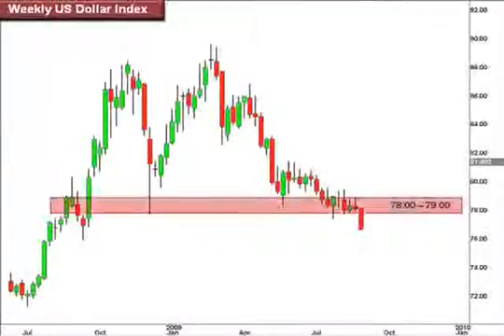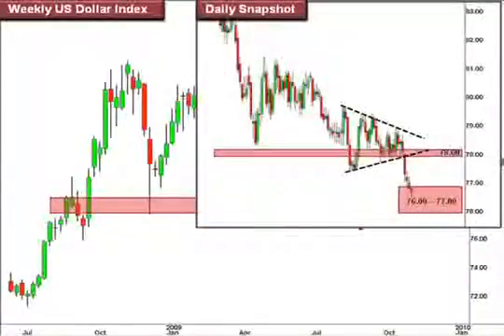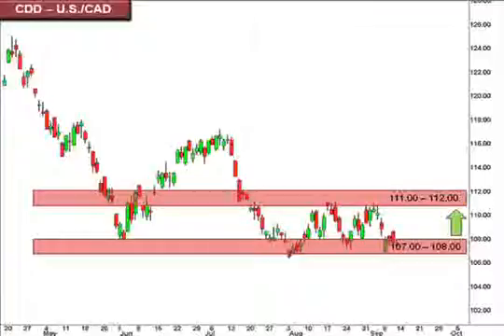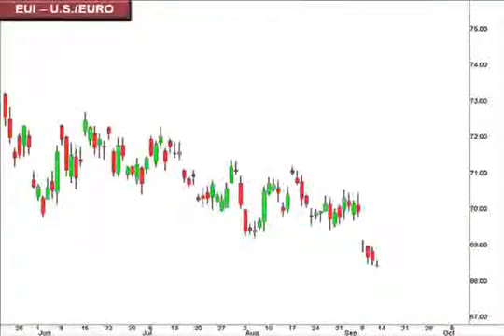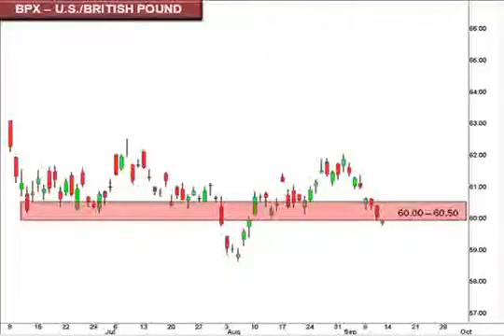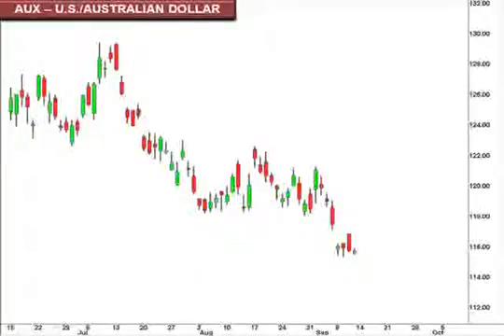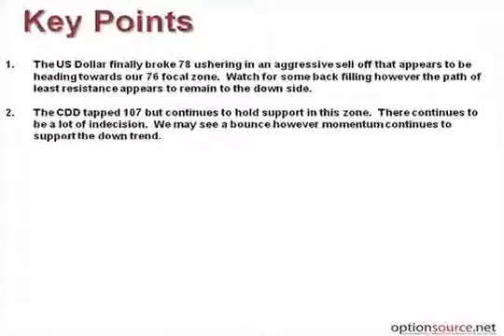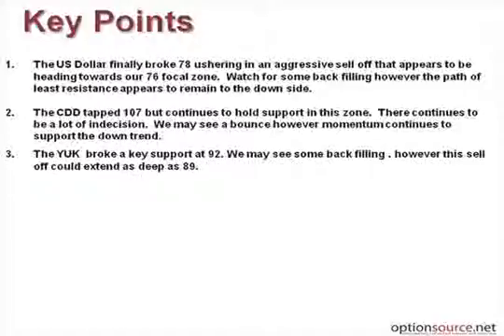9/14/09 FX Options Weekly Outlook